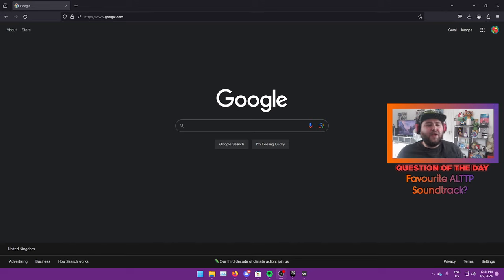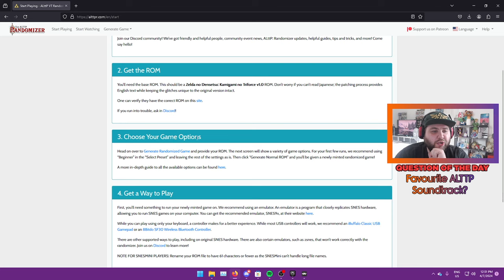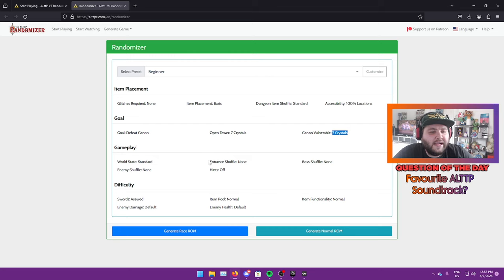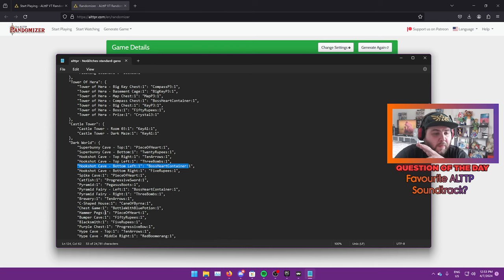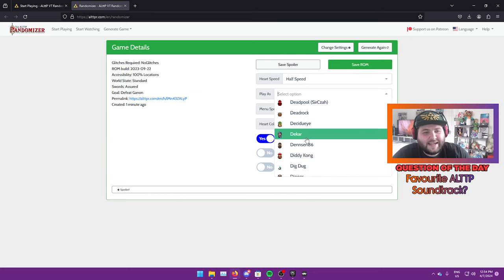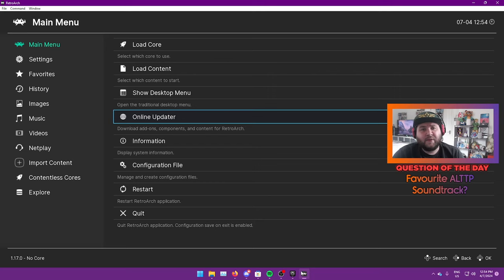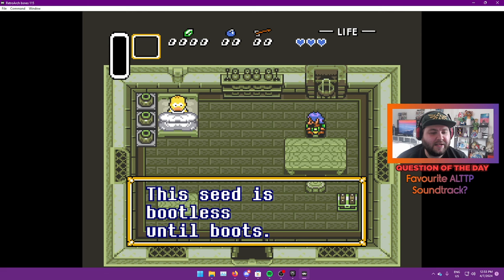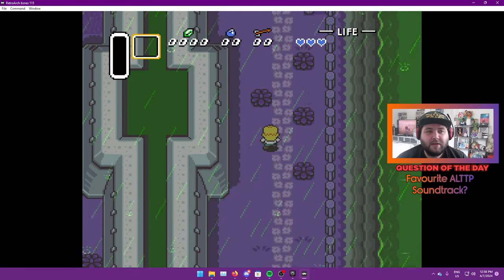How To Randomize A Link To The Past!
Useful links (If Any) are below: